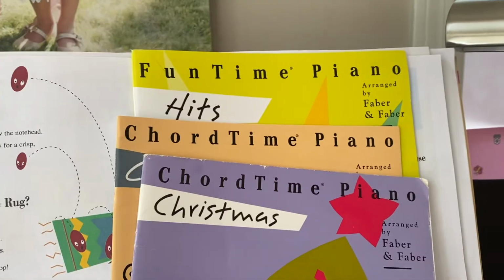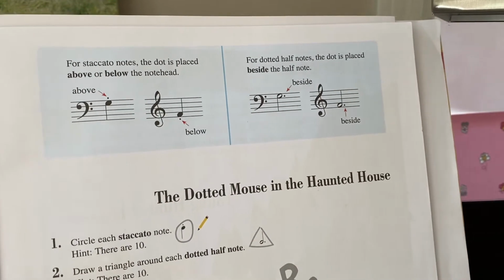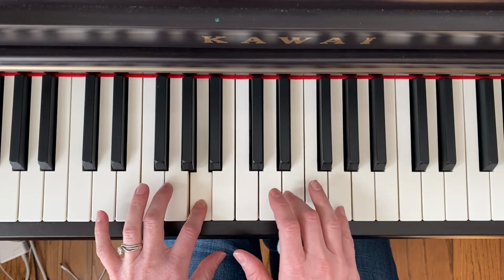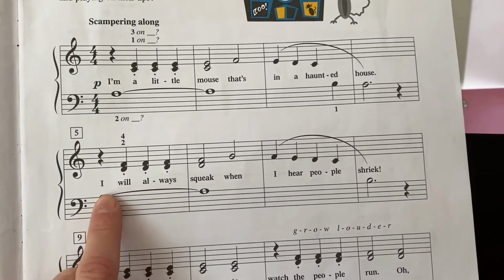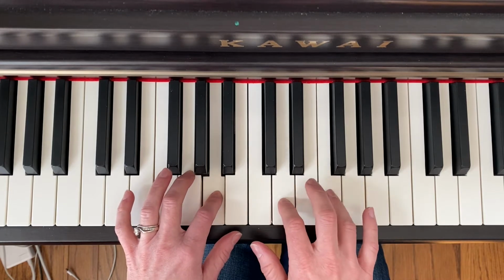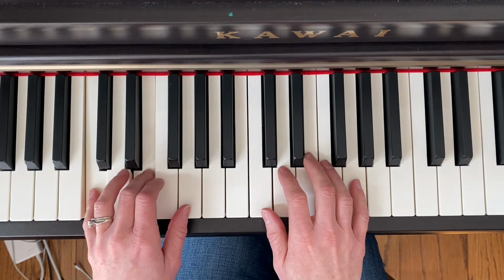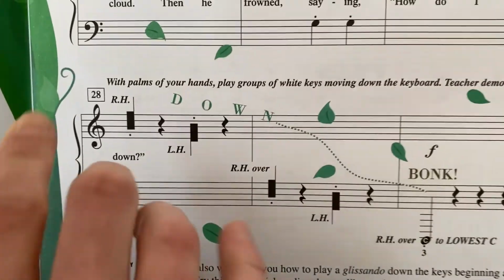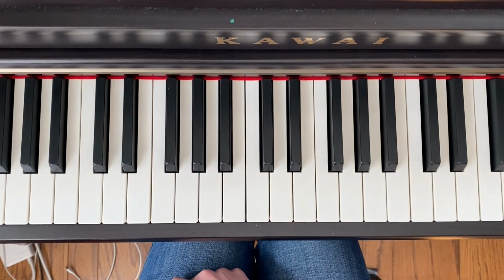Level 1 Lesson 5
This is the fifth lesson in a series of children's piano lessons.  All other lessons and audio duets can be found at notesbycharlotte.com.

Video lessons provided by Charlotte Tamanaha. From Adult Piano Adventures Course Book 1 by Nancy and Randall Faber.